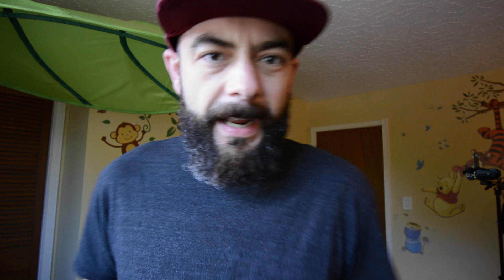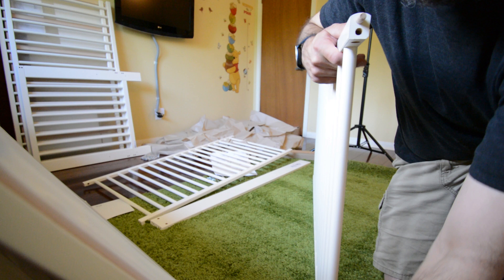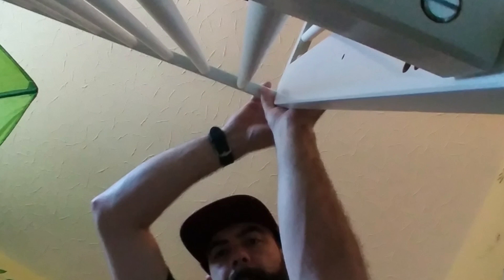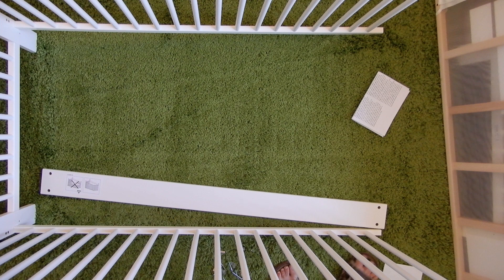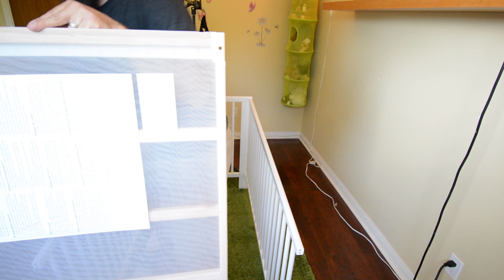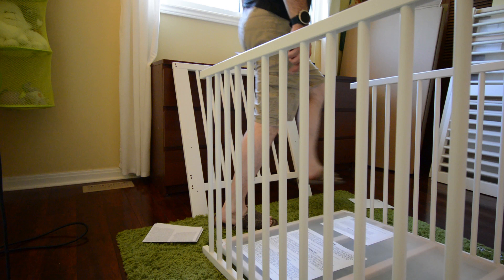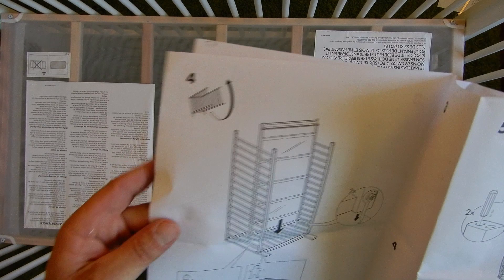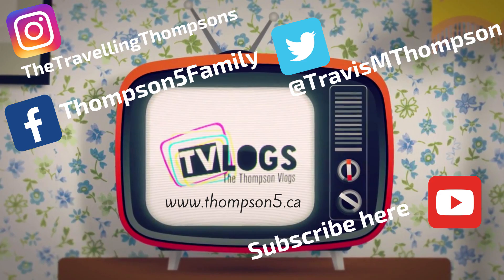Ikea Gulliver Baby Crib | How to assemble 🛠️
Still working on the twin’s nursery but the end is near.  Today I am assembling their new Ikea Gulliver cribs.  This is not a very complex assembly it is very easy to do and any skill level can handle it.  You will require a Star (Robinson) and a Blade (Slot) Screwdriver.

Crib Mobile
Sleep Sheep
Constellation Projector
Room Thermometer
Crib Wedge
Mattress Pads
Change Pads
Wifi Camera
Custom Name Wall Art

Sign up for Airbnb and get $45 CAD off your first adventure.